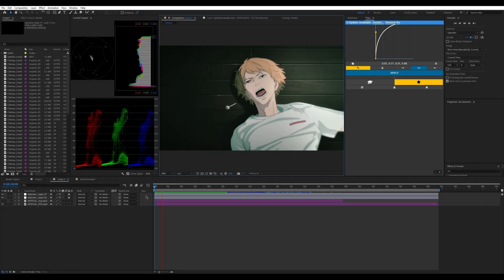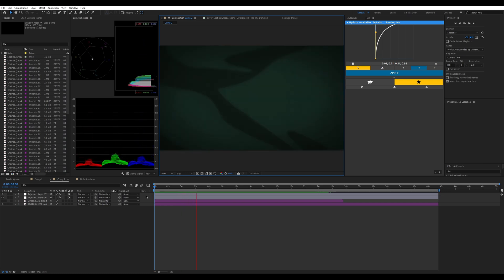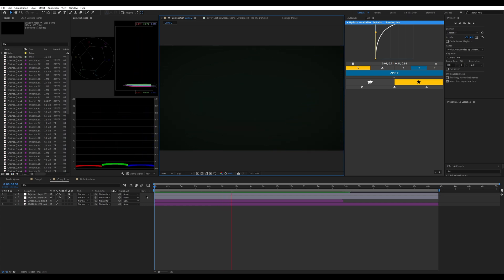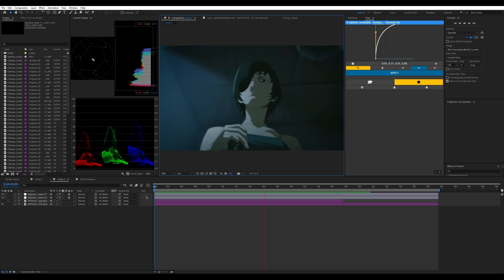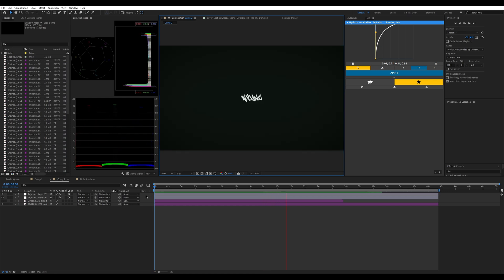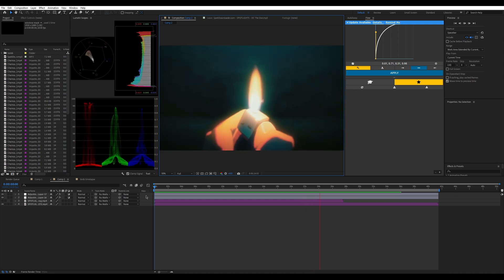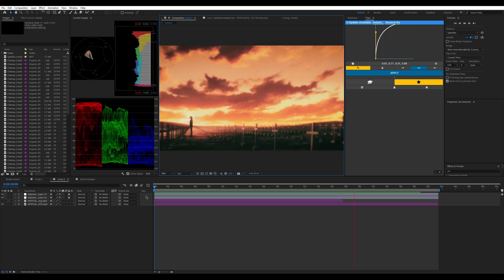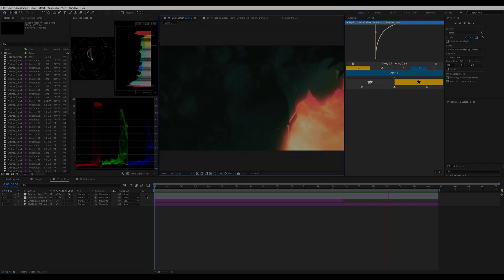Learn Scene Selection for Edits!! - After Effects Tutorial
In today's tutorial, wxyne goes over what scene selection is and how to practically incorporate it into your edits.